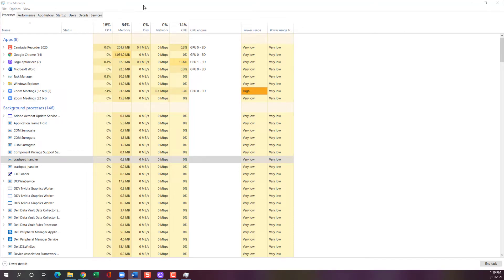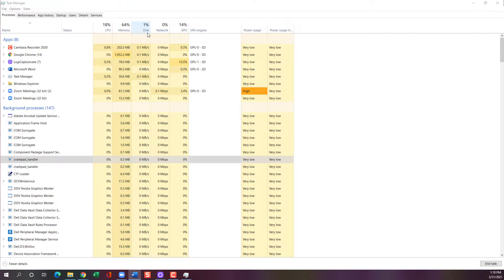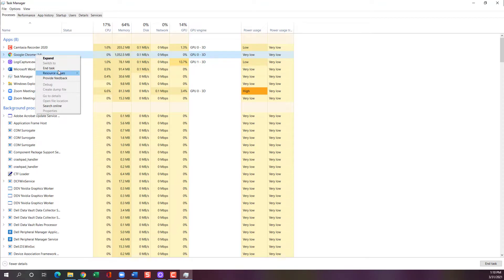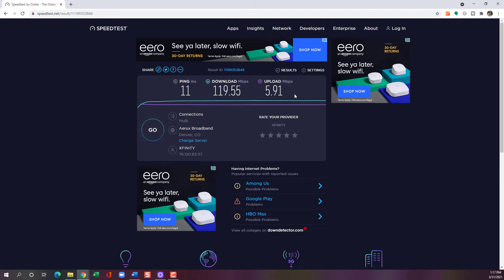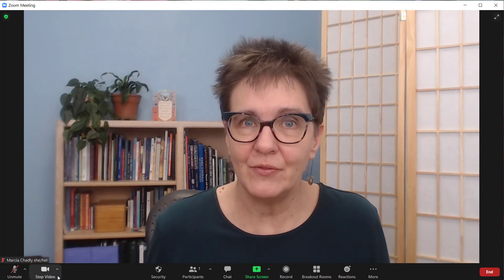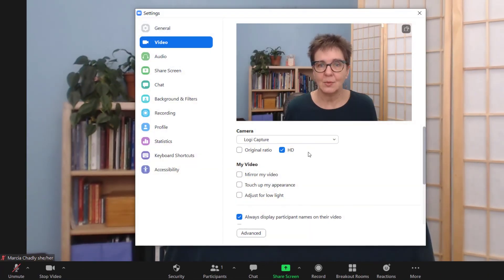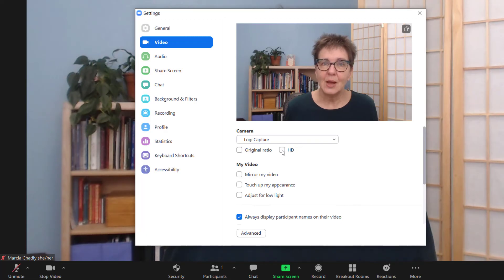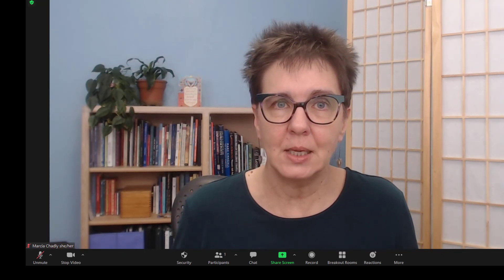How to Fix Zoom Connection Issues: Zoom Keeps Freezing - Zoom Internet Connection Unstable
Are you looking for a way to fix Zoom connection issues like your Zoom meeting freezing or getting the message that your internet connection is unstable? Learn how to improve the quality of your Zoom connection (as a host or a participant) with ideas shared in simple language - no tech wizardry needed!

⏱️ TIMESTAMPS

00:00 Fixing Zoom Connection Issues
01:12 Causes for unstable Zoom connection
01:40 Computer, tablet, and Phone capacity
02:45 Task Manager and Activity Monitor
03:49 Internet (Wi-fi) capacity (bandwidth)
05:33 Testing internet speed
07:35 Zoom connection fixes during a Zoom meeting

⭐ HELPFUL LINKS ⭐

This Zoom tutorial share simple techniques to fix unstable Zoom connection that you can use before you are in a Zoom meeting and also what to try if you have connection issues during a Zoom meeting as a host or a participant.

I’m Marcia Chadly, and I enjoy helping you feel comfortable with online technology! Want to know more about offering your work online?